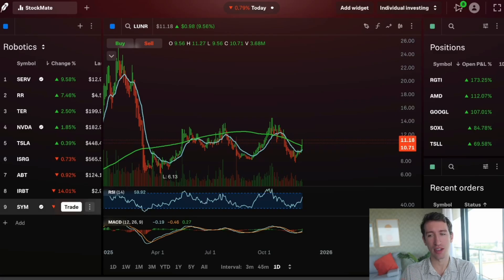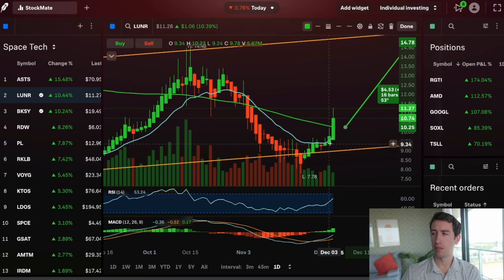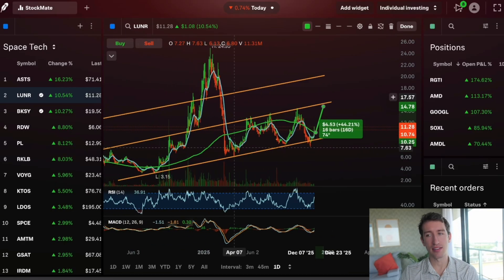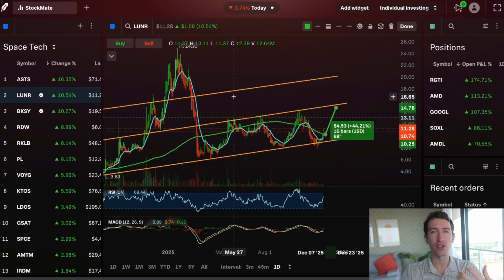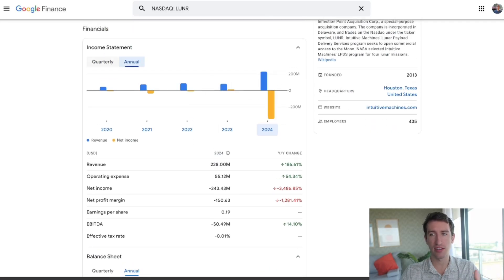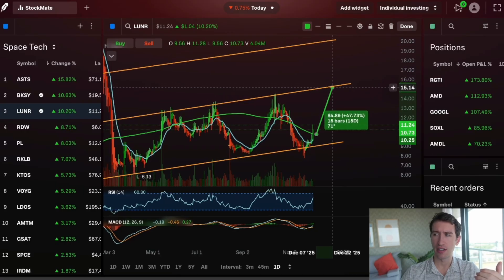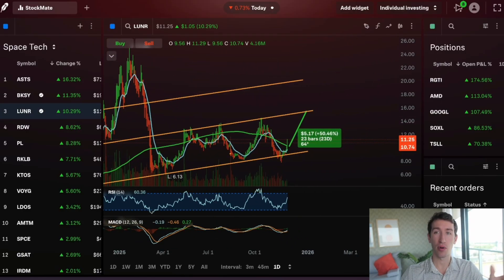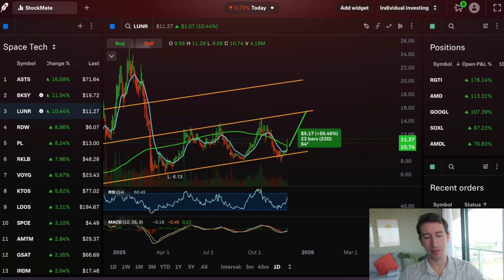LUNR Stock: This Space Company Just Jumped 10% — Moon Lander Update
1. Unlock First Access To The Revolutionary New Profit System

2. 📈 StockMate Daily Live Trading [EXPIRING]

0:00 Introduction: Space Tech Market Growth and $LUNR Surge
1:30 Technical Analysis: Breaking Above EMA and 200-Day Moving Average
4:00 Market Overview: NASA's Lunar Initiative and Infrastructure
7:00 Contracts: $8.2M for In-Space Nuclear Power and Lunar Mobility
9:50 Financials: Revenue Growth (186% YoY) and Strong Balance Sheet
12:00 Valuation: Potential $25+ Price Target
13:10 AI Model Projections (Prophecy App)
15:00 Conclusion and Live Trading Invitation